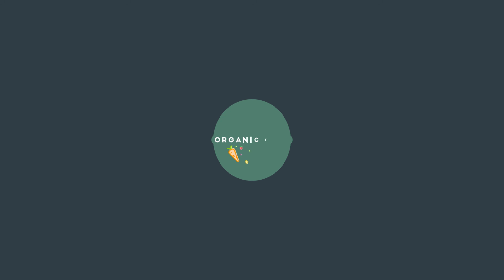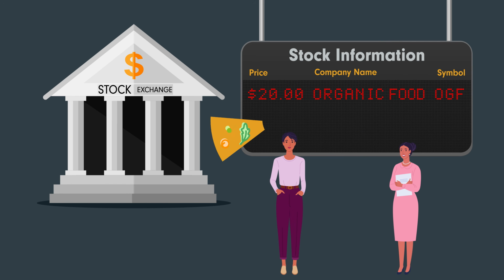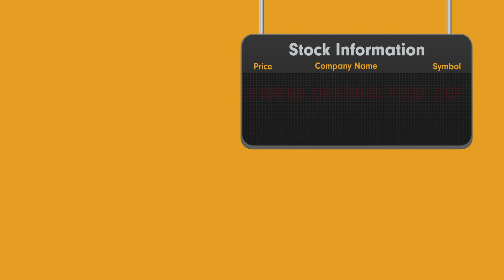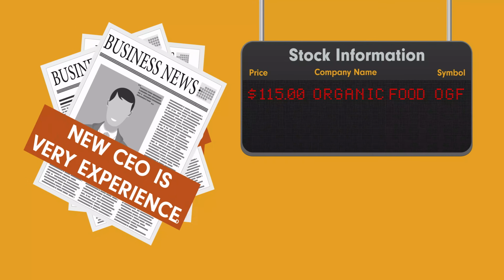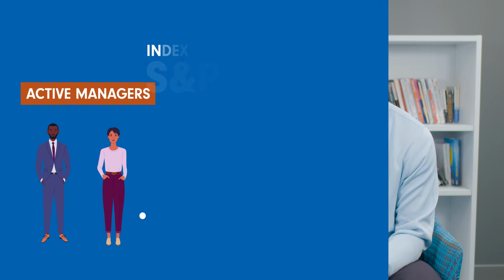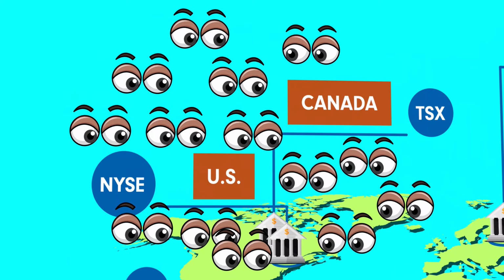How do stock markets work?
How exactly does the stockmarket work?

Emily and George break it down for us by explaining shares, their price fluctuations, the different indexes, and how to look at their stockperformance as it relates to supply and demand.

Want to dive even deeper? Check out the full MoneyGains video library here and level up your investmentliteracy: Equities, bonds, ETFs, fixedincome, moneymarket—oh my!